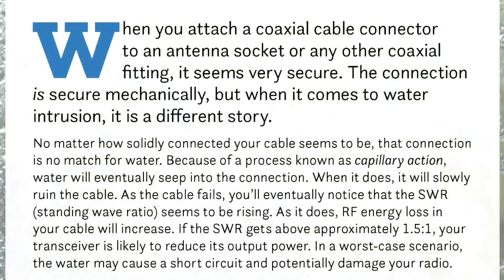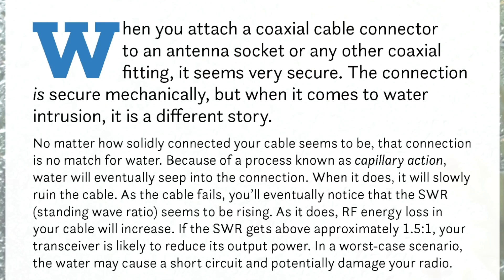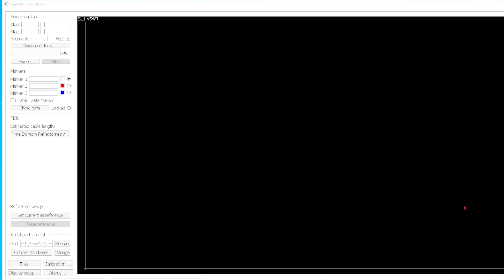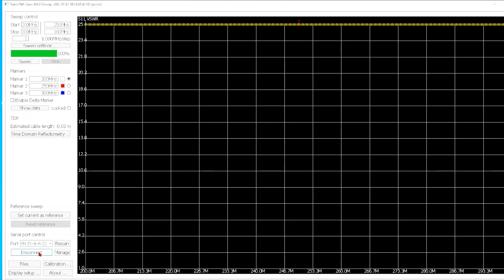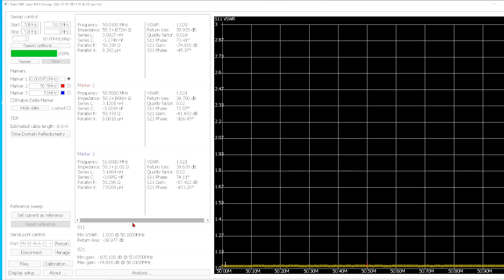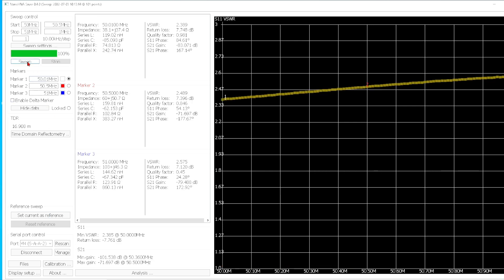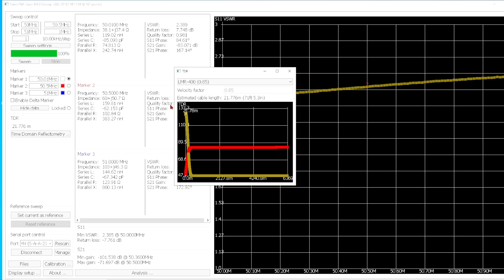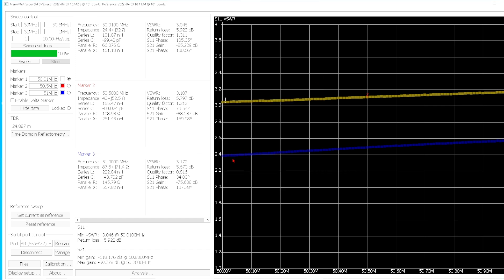Which Coax Cable is Better? One Cable is Gray the Other Cable is Black Gray SWR 2.5:1. Black 3:1.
This is in response to an article in the January 2022 publication OTA.